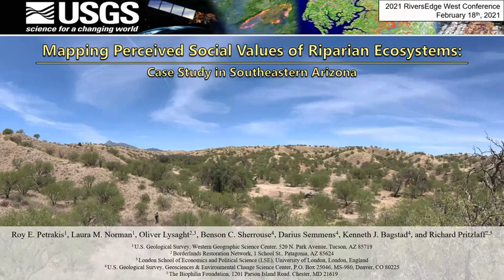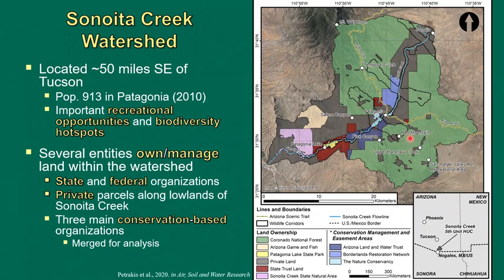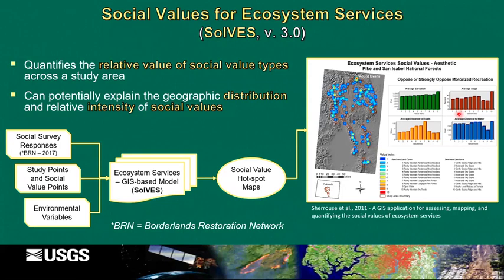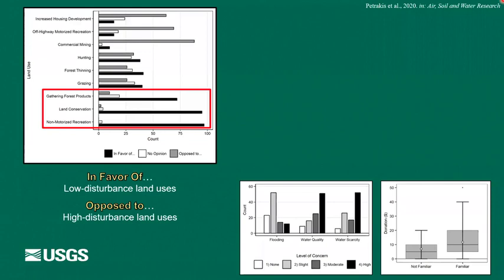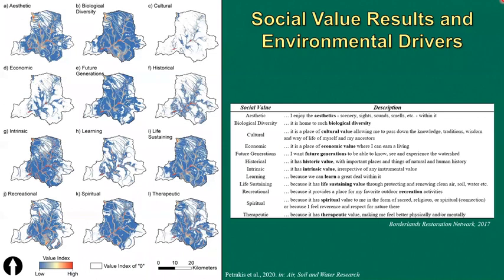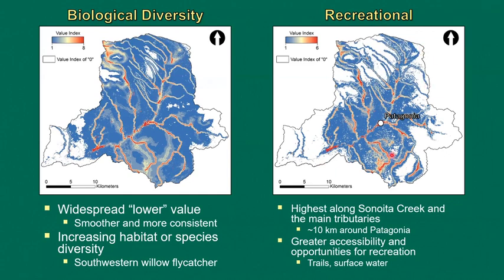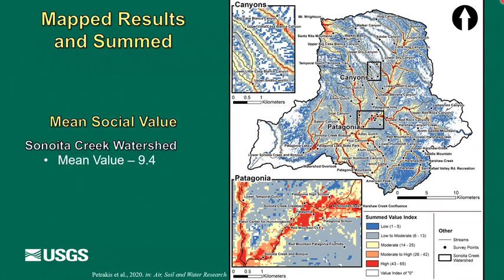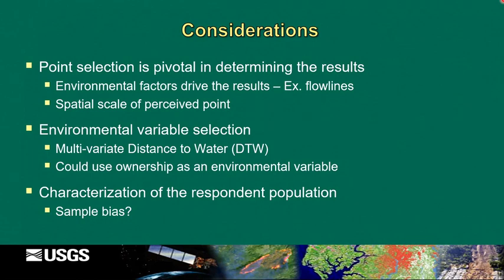Mapping Perceived Social Values of Riparian Ecosystems: Case Study in Southeastern Arizona, USA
Roy Petrakis 1*, Laura Norman 1, Oliver Lysaght 2,3, Benson Sherrouse 4, Darius Semmens 4, Kenneth Bagstad 4, Richard Pritzlaff 2,5

1 U.S. Geological Survey, Western Geographic Science Center, 520 N. Park Avenue, Tucson, AZ, 85719, U.S.A.
2 Borderlands Restoration Network, 1 School St., Patagonia, AZ 85624, U.S.A.
3 London School of Economics and Political Science (LSE), University of London, London, England
5 The Biophilia Foundation, 1201 Parson Island Road, Chester, MD 21619, U.S.A

Landscapes being considered for future conservation or ecological restoration are often chosen based on biophysical attributes, without considering the preferences of local citizens. In an effort to identify ecosystem services to invest in and prioritize, we applied the Social Values for Ecosystem Services (SolVES) GIS-based model to map perceived social values based on results from a social survey and a selection of environmental variables within the Sonoita Creek watershed in southeastern Arizona. The social survey respondents were asked about their overall engagement with the landscape through questions regarding their familiarity and relationships with restoration, land use, and water. Additionally, the respondents were asked to rank a collection of social values (e.g., aesthetic, biological diversity, or life-sustaining value) and to place points on a map in locations that identify their associations with the landscape. The locations of these points are linked with a collection of spatial environmental variables, including land use and distance from water channels. The SolVES model outputs spatially explicit representations of high and low social value across the landscape and portrays where and how respondents perceive value. High perceived social values were located particularly along primary and secondary riparian channels as well as larger water bodies throughout the watershed. This suggests that respondents of the survey highly value riparian areas and hydrologic ecosystem services. The highest-rated social values were, respectively, life-sustaining services, biological diversity, and aesthetic value. These results can guide land managers in public engagement and stewardship and possible restoration objectives.